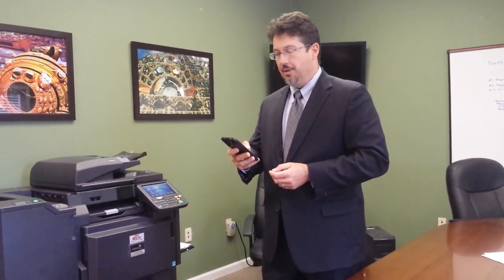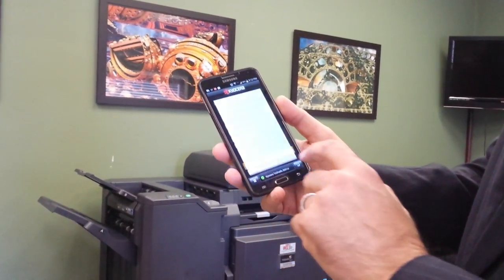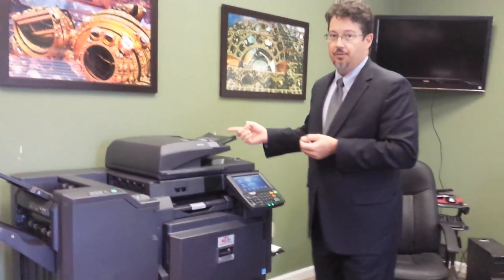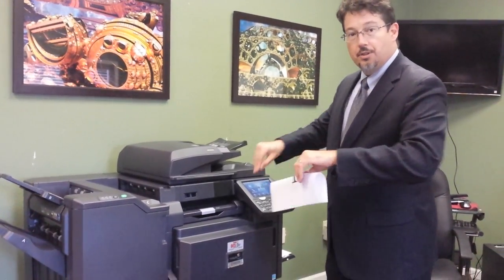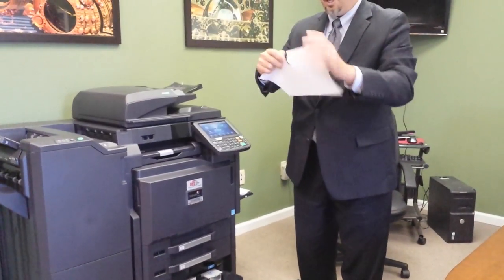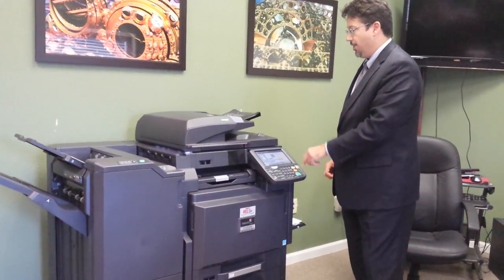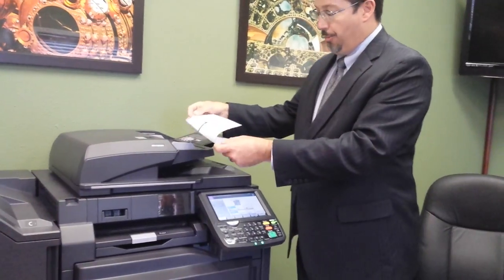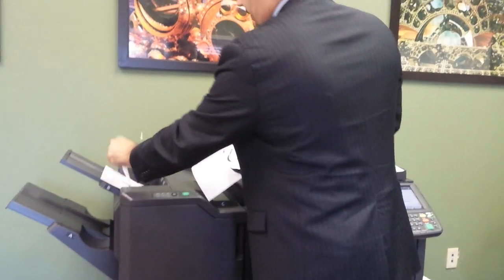Copier Demo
Reliability of the Kyocera TASKalfa 3051ci demonstrated